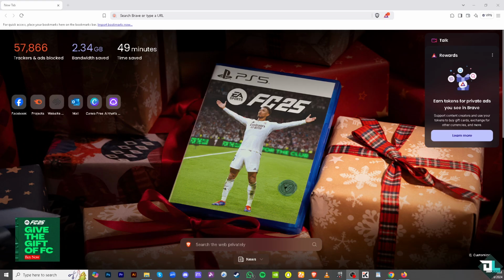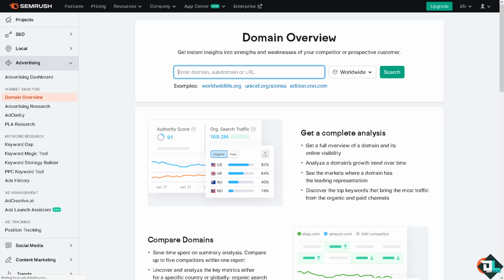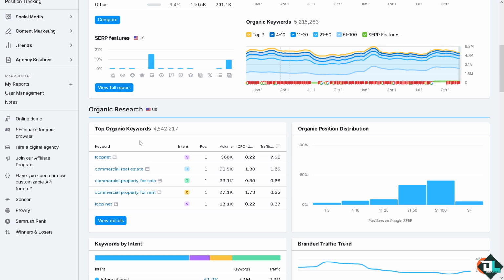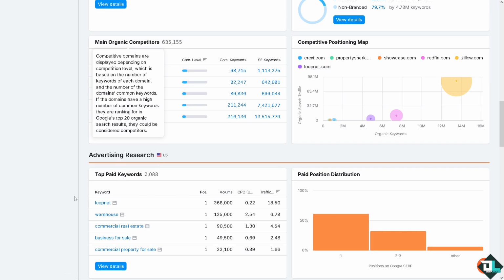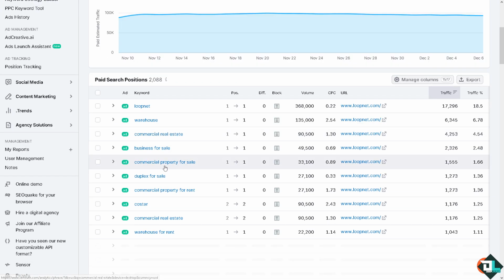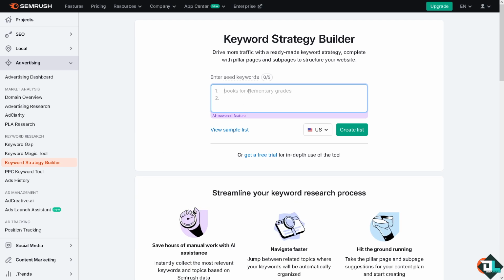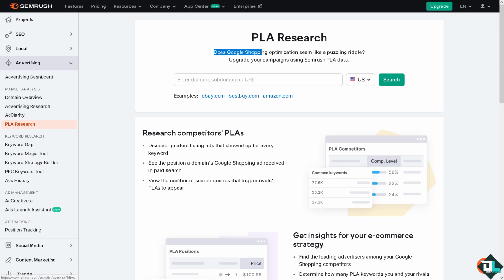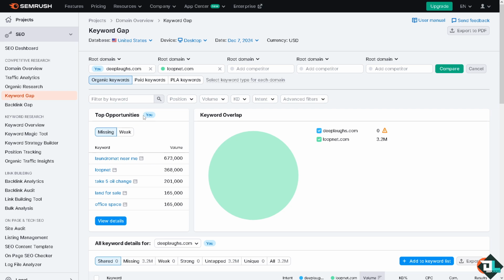How to Use Semrush for Market Research (Full 2024 Guide)